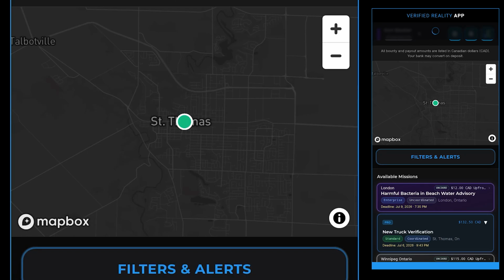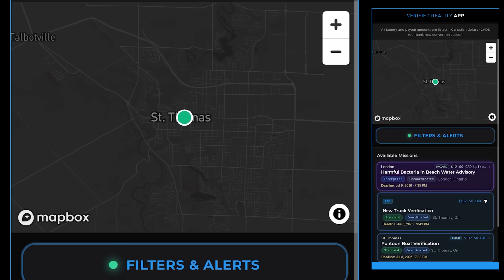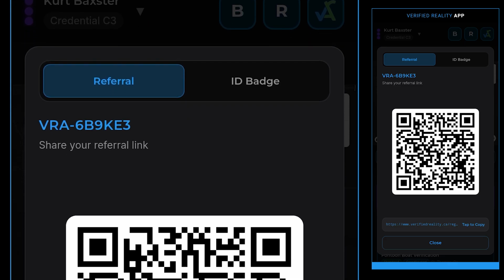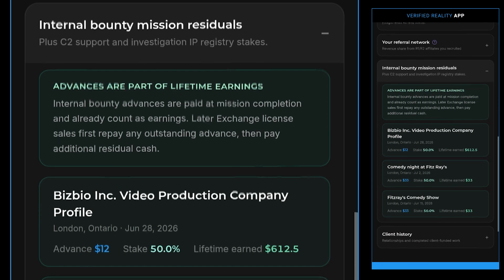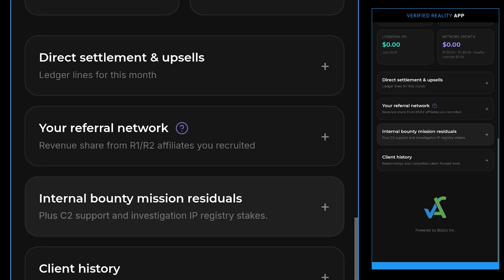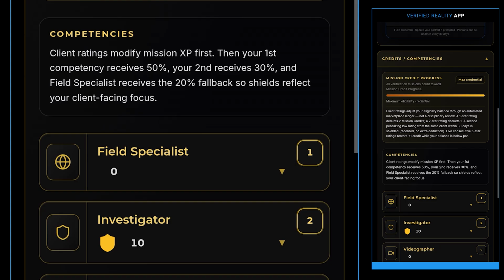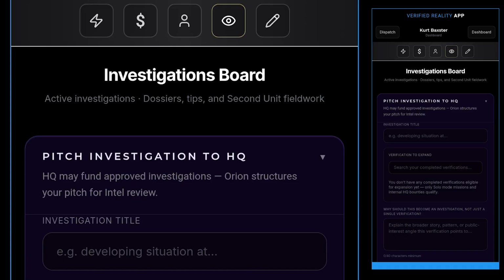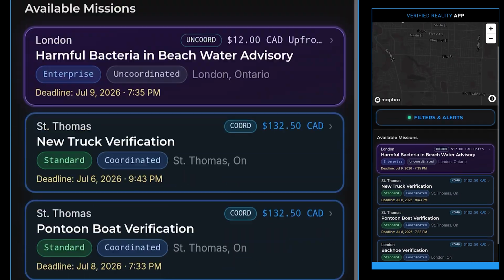Inside the Verifier Command Center: Navigating Your VRA Dashboard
You are not a gig worker, you are a Sovereign Witness. This walkthrough guides independent forensic professionals through the VRA Command Center. Learn how to navigate the decentralized Radar Map, utilize Offline Base Camp for dead zone captures, and manage your Pro Subscription to unlock Solo Mode. Build your independent forensic practice at [Insert Link].